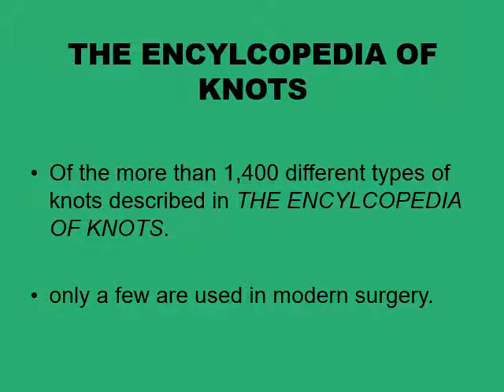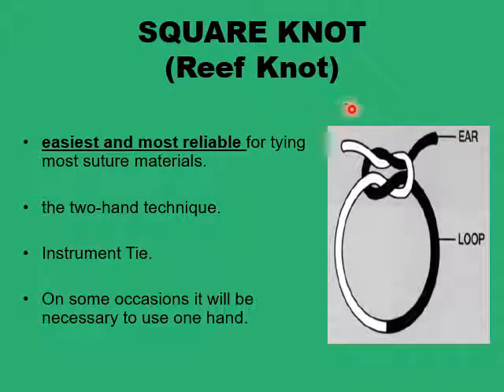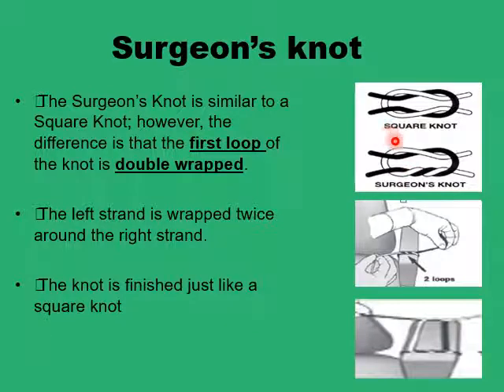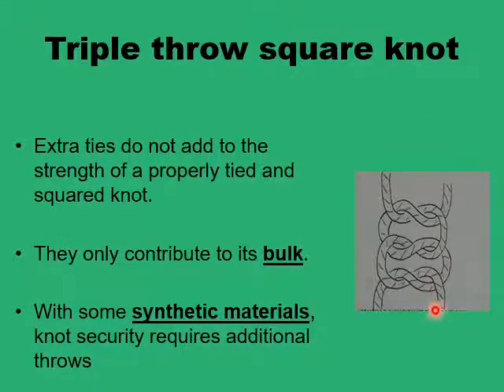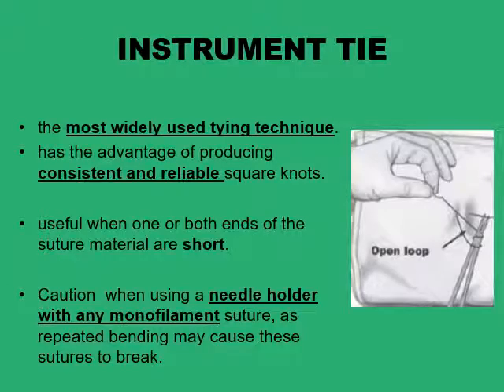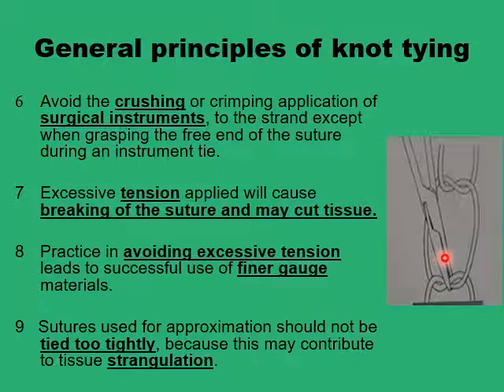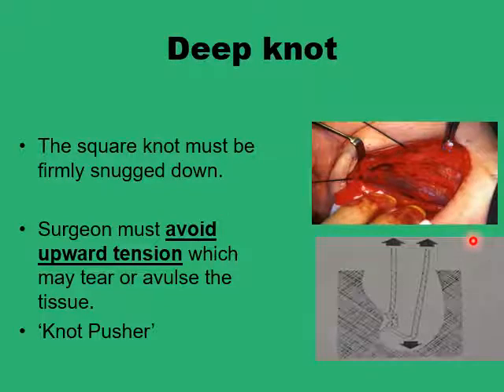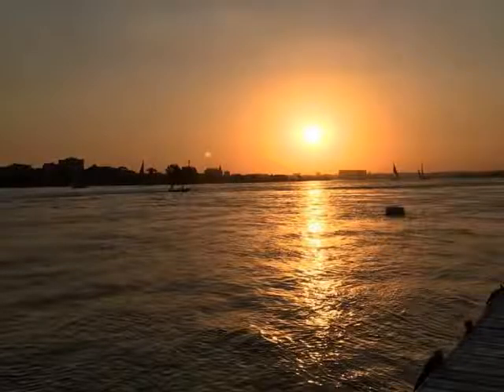6 The surgical knots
Basic surgical skills
Professor Magdy Amin RIAD
Needles, sutures, suturing, knots,  surgical techniques, surgical materials, surgical equipment..etc